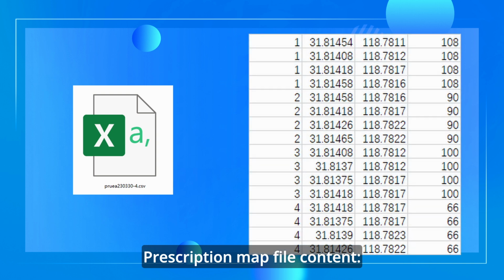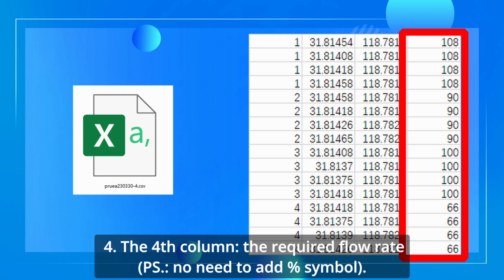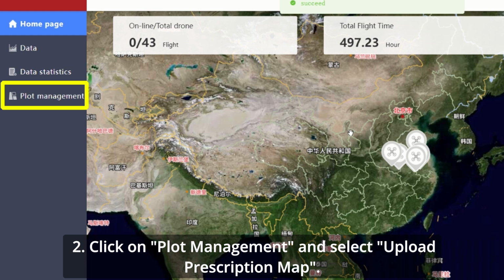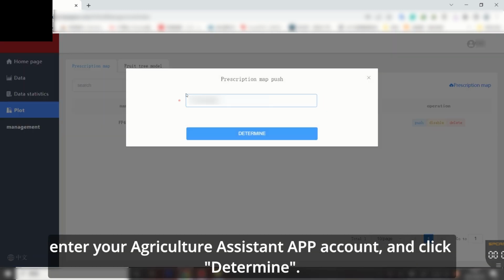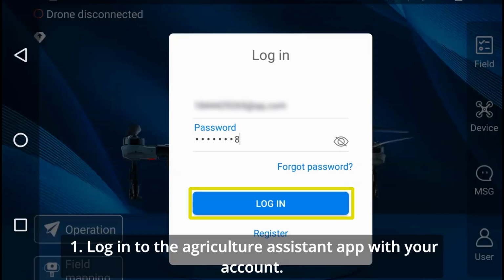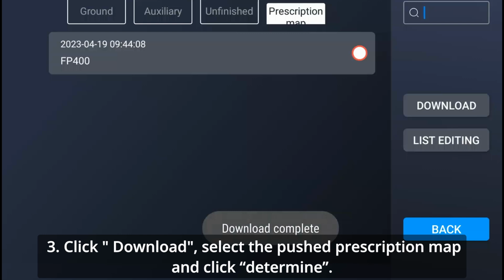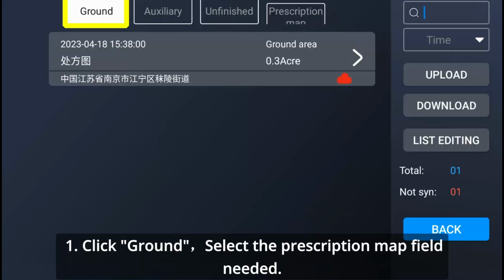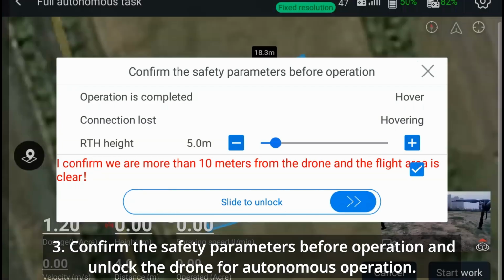Topxgun Tutorial | FP400 Agricultural Drone Prescription Map Operation Tutorial